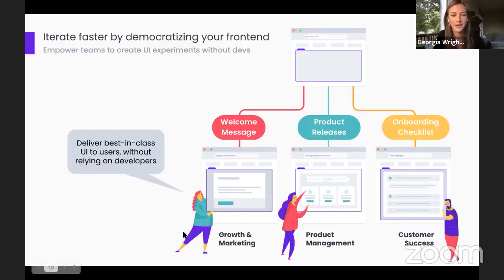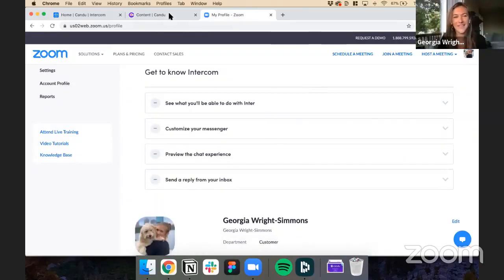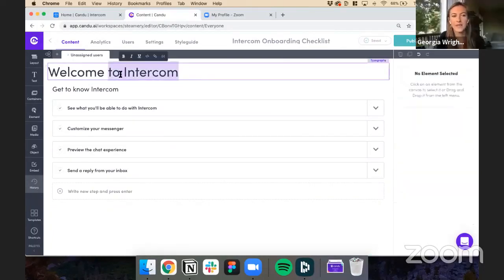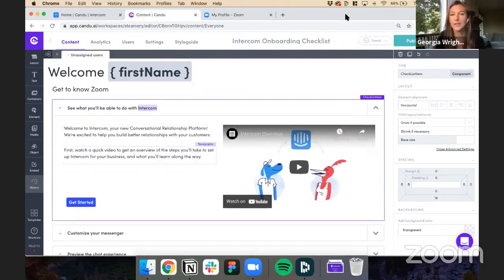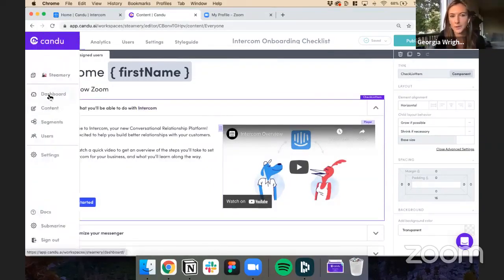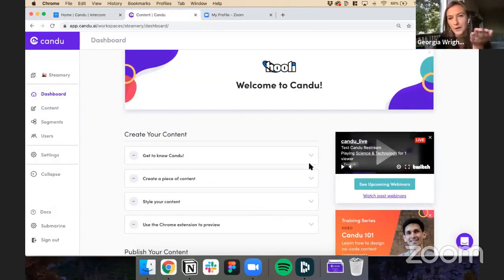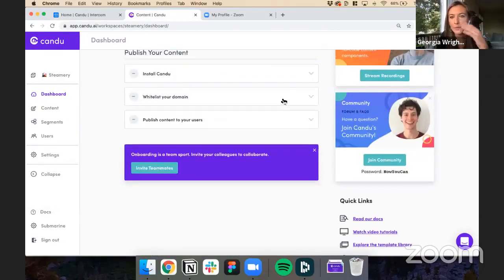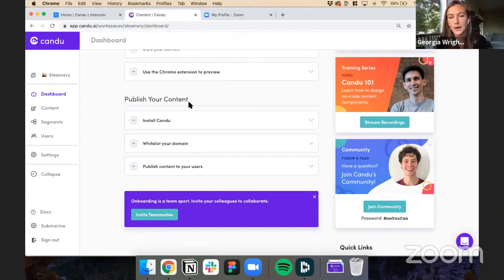How to Build An Onboarding Checklist - Builder Section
An onboarding checklist is one of the most effective UI patterns to help new users onboard to your product. Checklists distill complex ideas into neat, actionable steps that provide user gratification when completed.

To get started building your Onboarding Checklist, grab this template from Candu